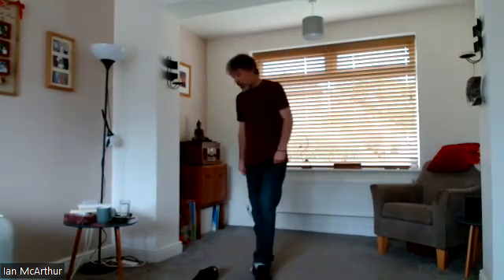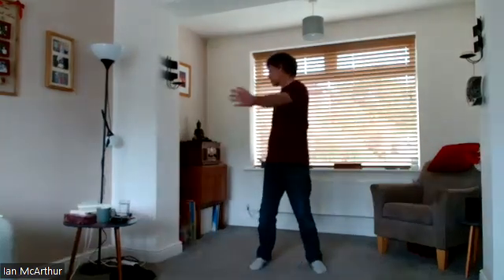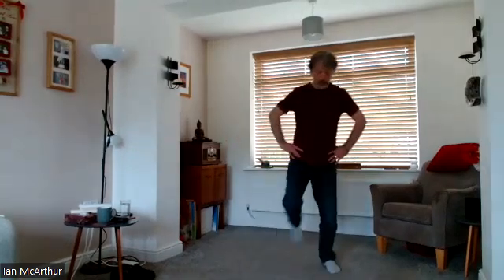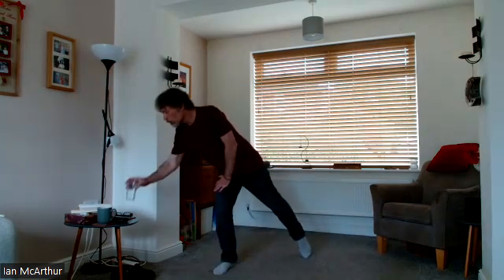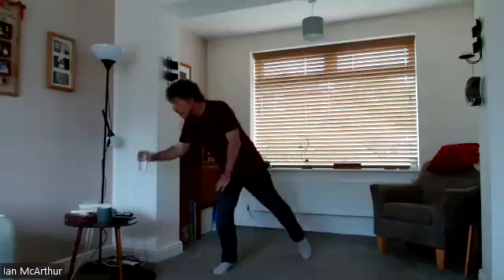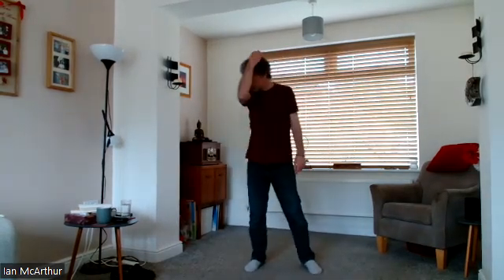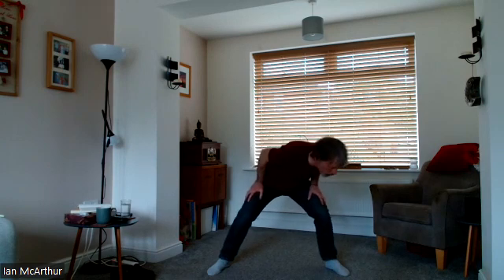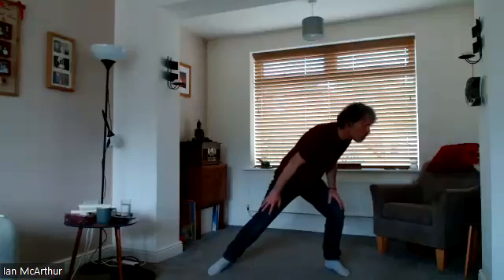Awakening Together 20240602 - Crane Exhibits its wings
See the new video ‘Awakening Together – Crane exhibits its wings' which has just been added to my YouTube channel. This session was recorded from an Awakening Together session held on the 2nd June.
This video demonstrates several Summer Qigong forms including the form Crane exhibits its wing which can help with self confidence and self esteem.
Relax and enjoy, if you are distracted by thoughts bring your attention back to the breathing, the movement and the visualisation.
If you feel any sort of discomfort when practising a particular form, simply stop and wait for the next form.
Please note I no longer have a website or Facebook page. I now hold free Qigong sessions on Awakening Together and locally where I live in West Lancashire, UK,

Namaste
Ian